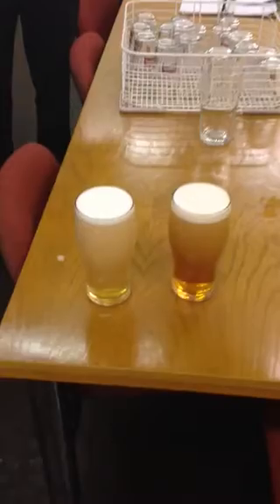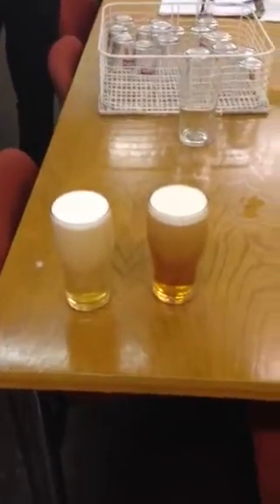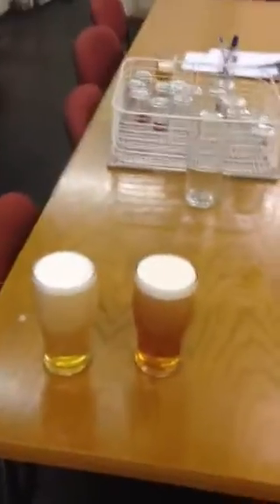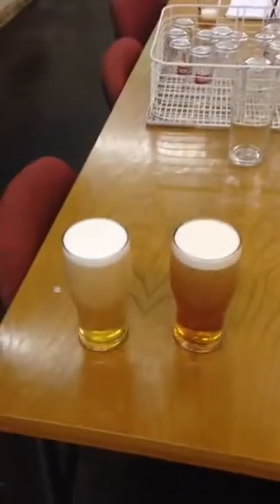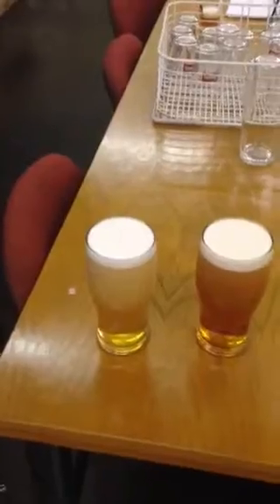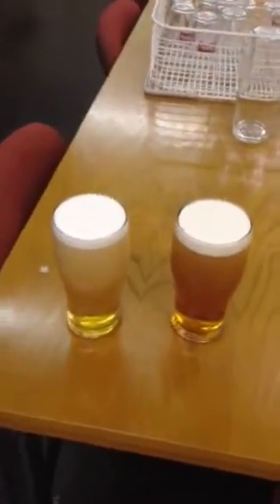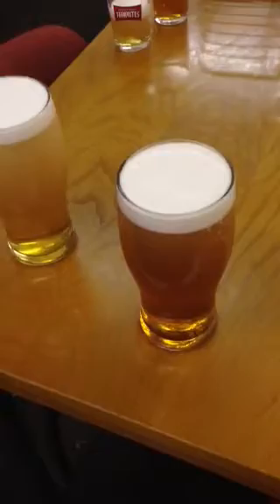In the Thwaites Sampling Room - CRAFTY DAN BREWERY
Sampling the freshly pulled Hoodie and Wainwright beers.